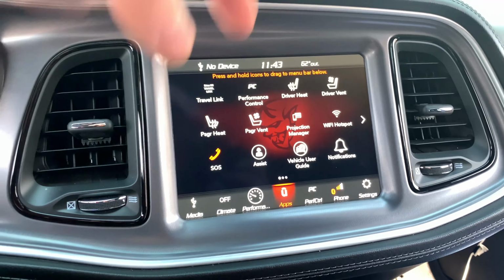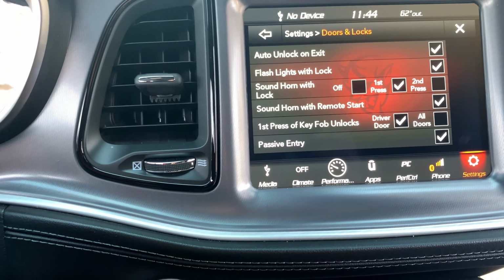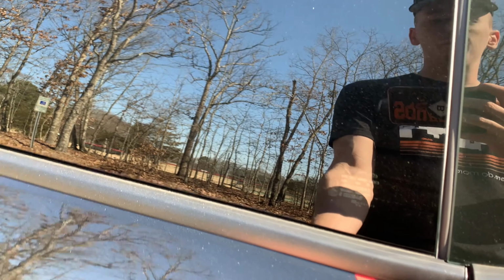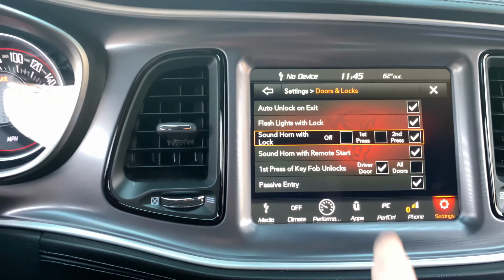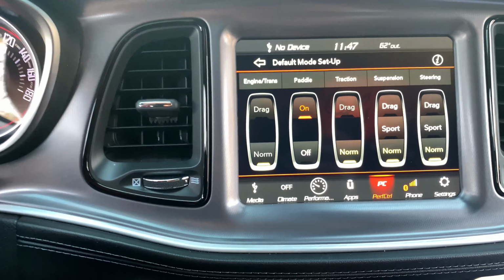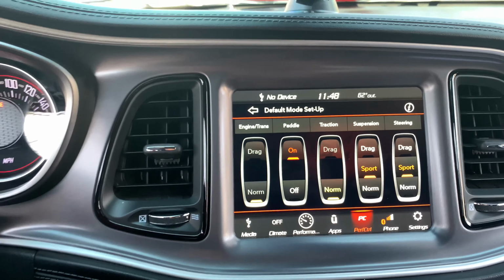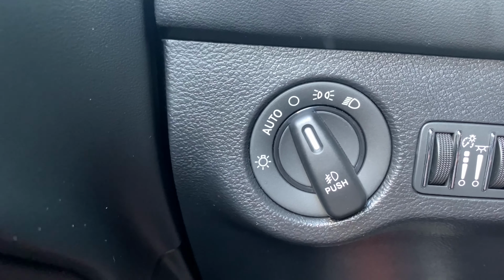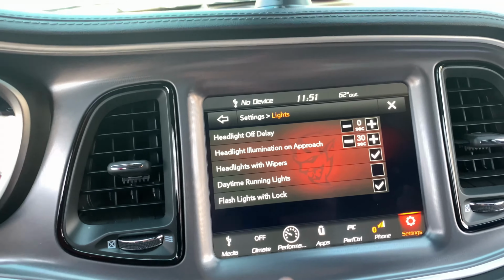3 UCONNECT Tips & Tricks For Your Dodge Challenger Or Charger Scatpack |Custom Drive Modes & Safety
Charlotte Tint Studio @CharlotteTintStudio On Instagram

Top Amazon Mod Links

Fuel Door

LED Headlighs

Interior Inserts